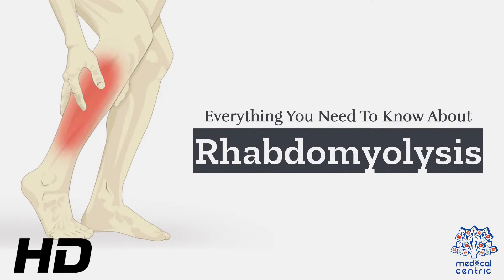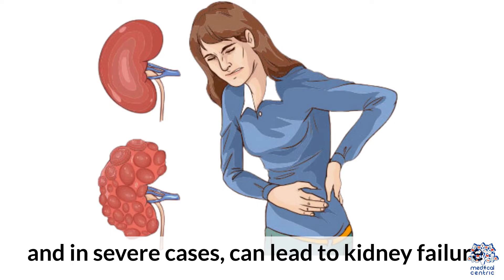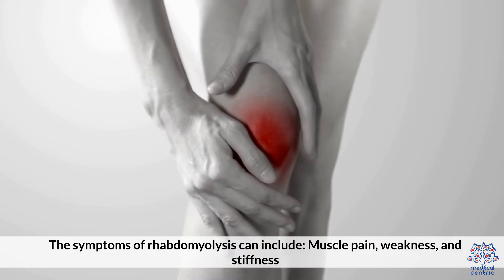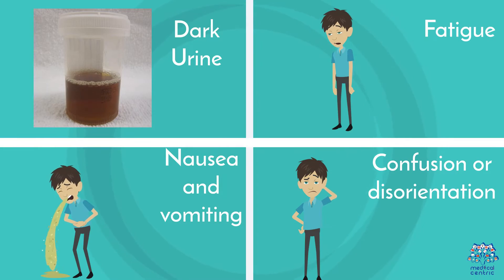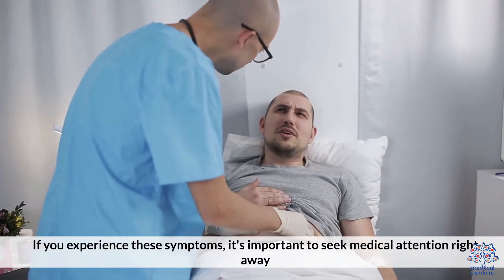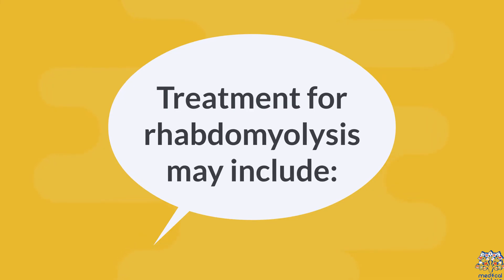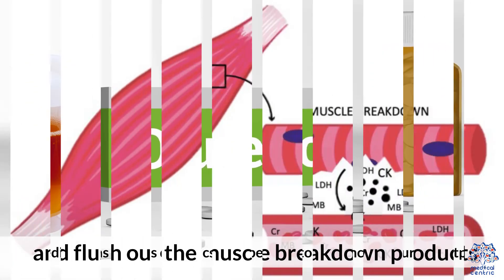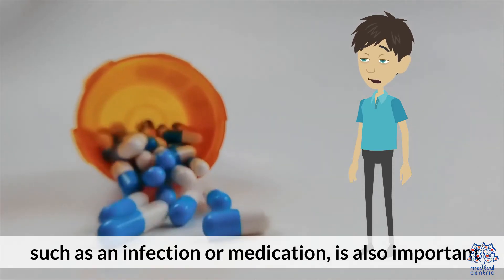Rhabdomyolysis Unveiled: From Muscle Damage to Kidney Risk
Chapters

0:00 Introduction
0:31 Trauma
0;41 Excessive exercise
0:55 Heat stroke
1:04 Drugs and medication
1:15 Infections
1:58 Treatment for Rhabdomyolysis
2:32 treatment of Rhabdomyolysis causes
3:18 in conclusion

Welcome to today's video where we will dive deep into the intriguing world of rhabdomyolysis. This condition, often misunderstood, holds crucial information for anyone involved in physical activities or sports. From its causes to symptoms, complications, and prevention, we'll cover it all. So, let's begin our journey of unraveling the mysteries of rhabdomyolysis.

Section 1: Understanding Rhabdomyolysis

Rhabdomyolysis is a condition that occurs when muscle tissue breaks down and releases a protein called myoglobin into the bloodstream. This can lead to serious health issues, including kidney damage. The condition is often triggered by strenuous physical activities, such as intense exercise or crush injuries.

Section 2: Causes and Risk Factors

In this section, we'll explore the various causes and risk factors that contribute to the development of rhabdomyolysis. These can range from overexertion during workouts and certain medications to heatstroke and even genetic predispositions.

Section 3: Symptoms and Diagnosis

Recognizing the symptoms of rhabdomyolysis is crucial for early detection and treatment. We'll delve into the common signs, which may include muscle pain, weakness, dark urine, and more. Moreover, we'll discuss the diagnostic methods that healthcare professionals use to confirm the presence of rhabdomyolysis.

Section 4: Complications and Health Implications

The repercussions of untreated rhabdomyolysis can be severe. Kidney damage, electrolyte imbalances, and even cardiac arrest are potential complications. We'll outline these risks and shed light on why timely intervention is vital.

Section 5: Prevention and Management

Preventing rhabdomyolysis involves understanding your body's limits and taking appropriate precautions. We'll provide actionable tips to prevent rhabdomyolysis, including staying hydrated, avoiding excessive exercise, and gradually increasing workout intensity.

Section 6: Treatment Options

If diagnosed with rhabdomyolysis, proper medical care is essential. This section will cover the treatment options available, which may include hydration, electrolyte balance restoration, and in severe cases, hospitalization.

Section 7: Real-Life Cases and Stories

Learning from real-life cases can often provide valuable insights. We'll share stories of individuals who have experienced rhabdomyolysis, highlighting the importance of awareness and caution.

In conclusion, rhabdomyolysis is a condition that demands attention, especially for those who engage in strenuous physical activities. By understanding its causes, symptoms, and preventive measures, you can significantly reduce the risks associated with this condition.

Remember, knowledge is your best defense against rhabdomyolysis. Stay informed, listen to your body, and prioritize your health and well-being.

Together, we can create a safer and healthier environment for everyone.

Stay strong, stay healthy!